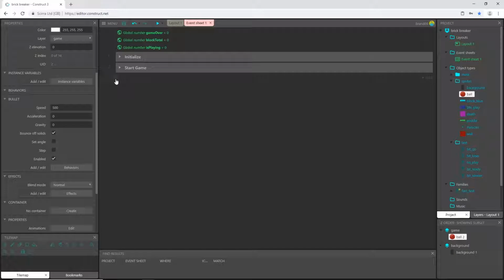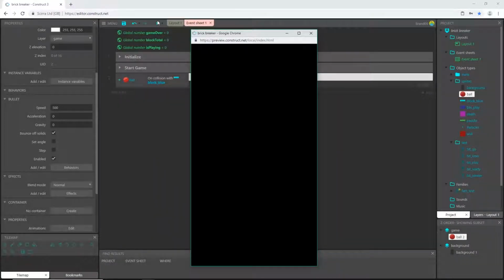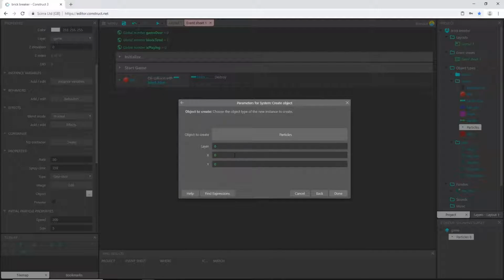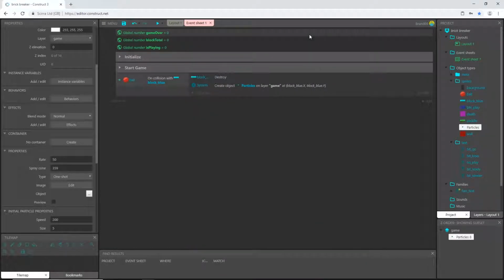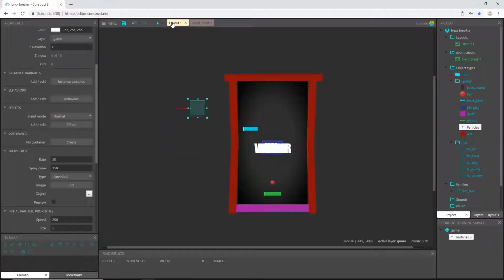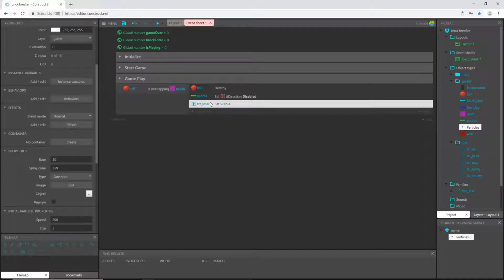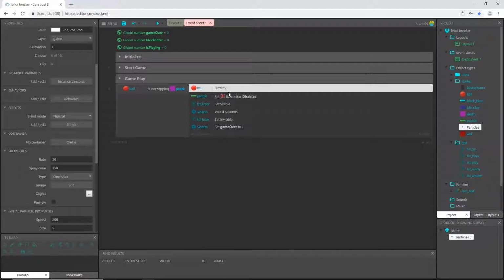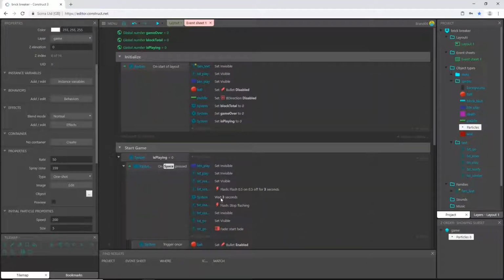Construct 3 Tutorial part 5 - Brick Breaker / Breakout Game - Game Play & Game Over - no coding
Construct 3 tutorial part 5. How to make a Brick Breaker / classic Breakout style game without coding.

In this video we will program the game play and the game over logic.